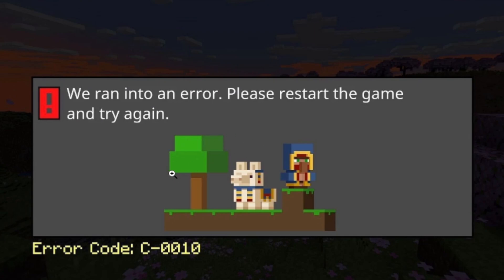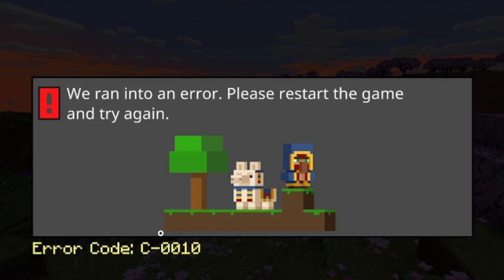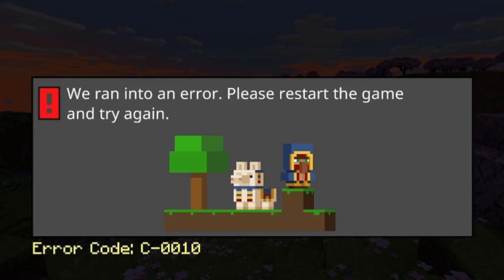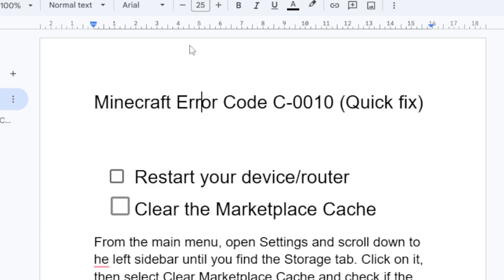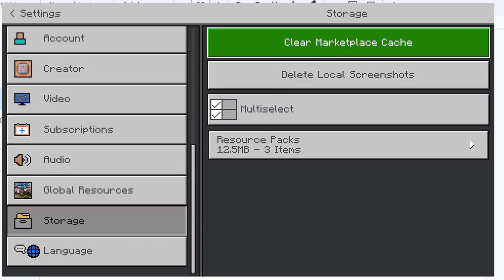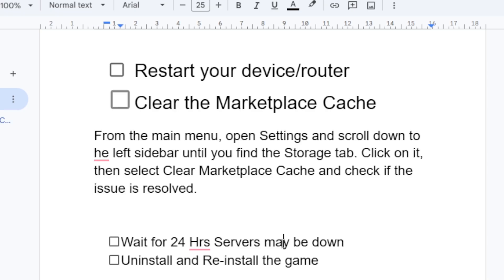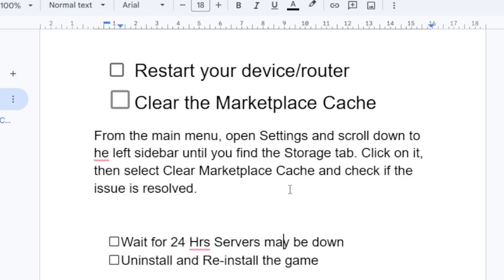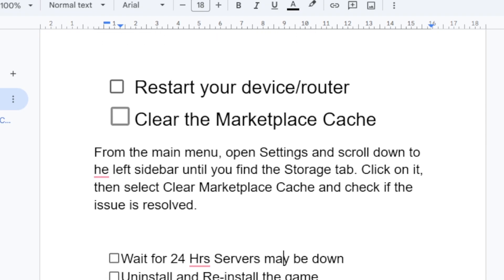Minecraft Error Code C-0010 (Quick fix)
if you get the Error Code C-0010 in Minecraft Marketplace then follow this tutorial to fix this problem.
Restart your device/router
Clear the Marketplace Cache
From the main menu, open Settings and scroll down to the left sidebar until you find the Storage tab. Click on it, then select Clear Marketplace Cache and check if the issue is resolved.
Wait for 24 hours Servers may be down
Uninstall and Re-install the game